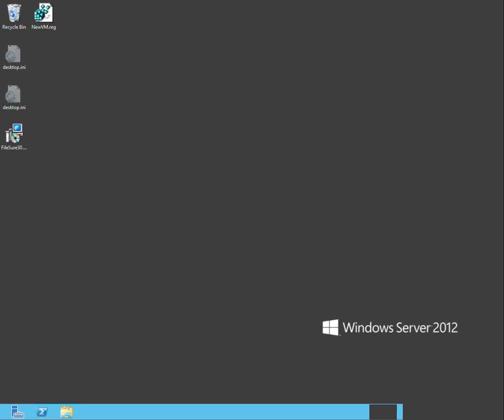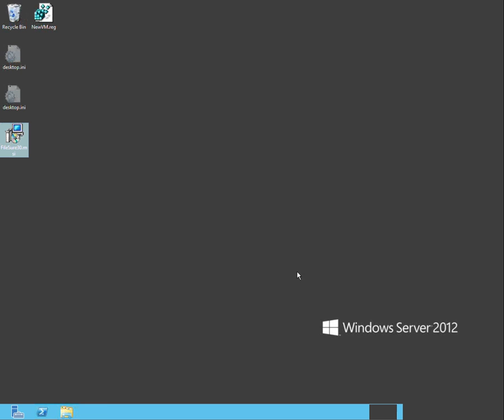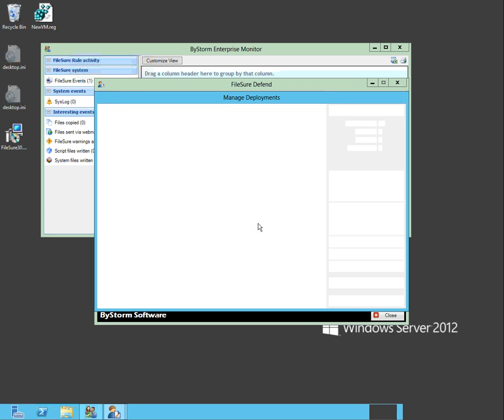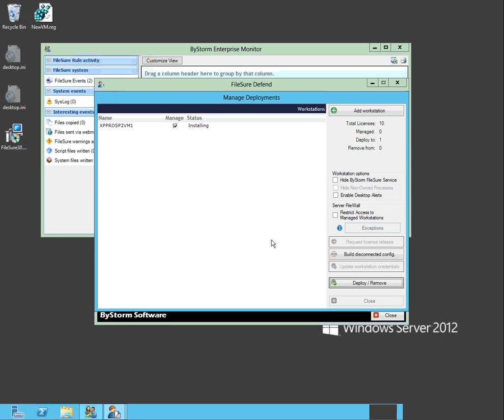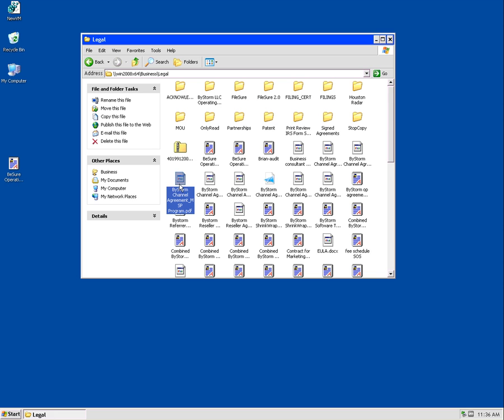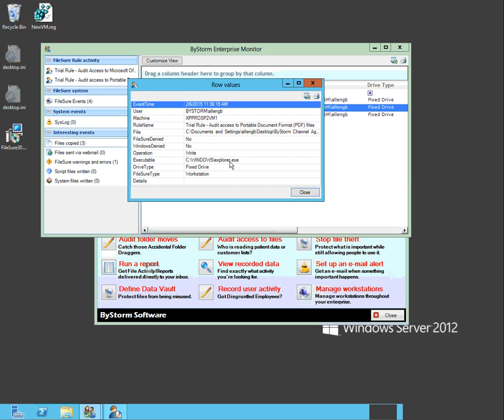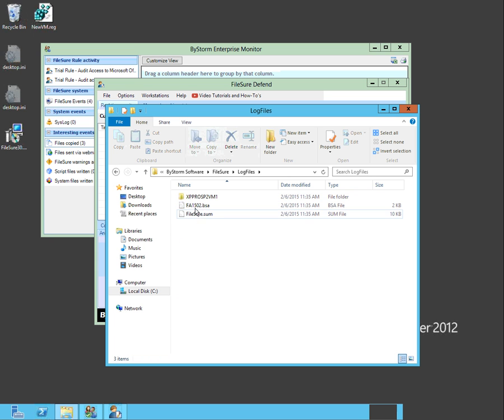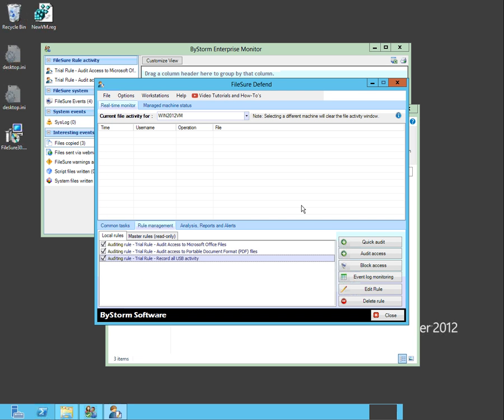What files are being copied?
This video shows a clean install of FileSure 3.0 and the steps to get a Copied files report.